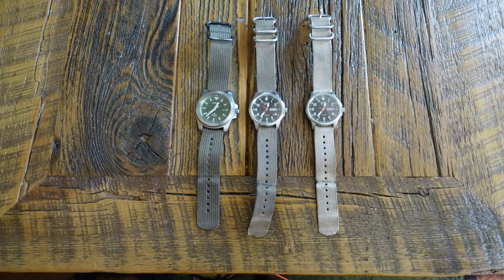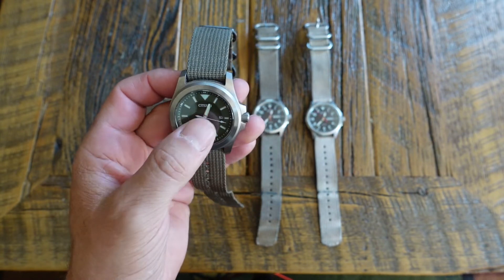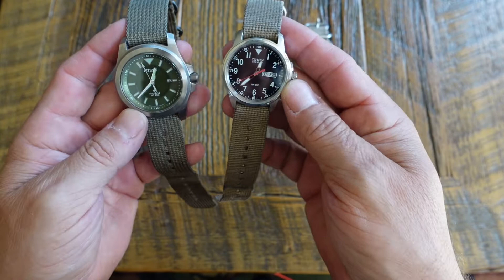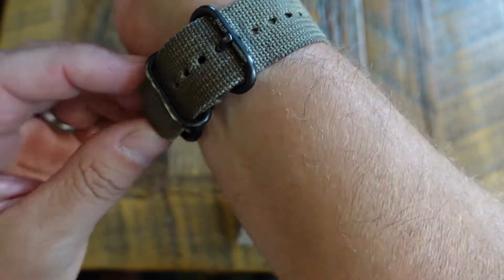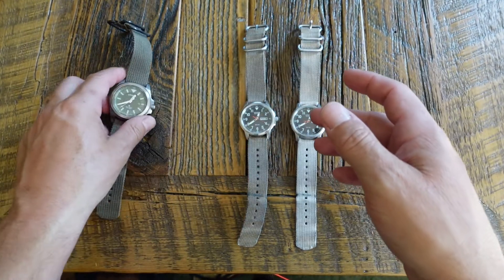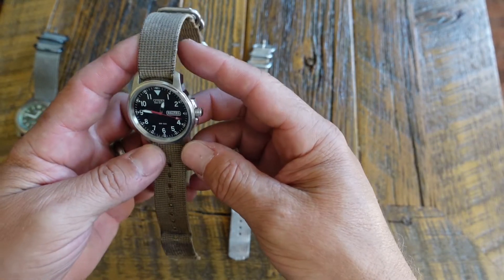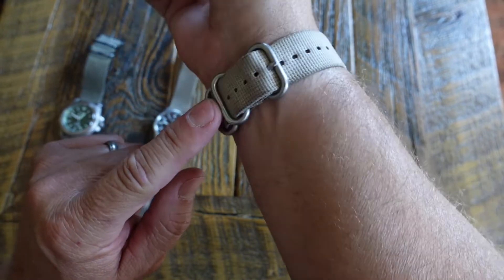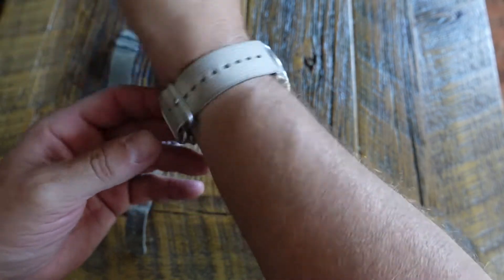13 Year Watch Abuse Test And Best Watch In My Opinion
13 Year Watch Abuse Test And Best Watch In My Opinion
This is a review of the Citizens Eco Drive field watch after 12 years of daily wear and abuse.

This watch
1 piece Zulu band

My other Youtube Channel: Traditional Bowhunting And Wilderness Podcast